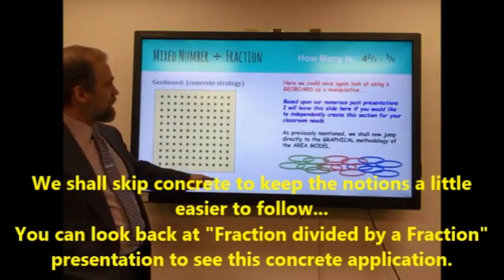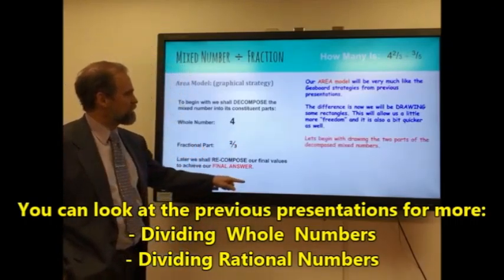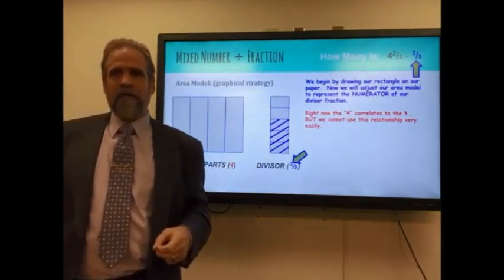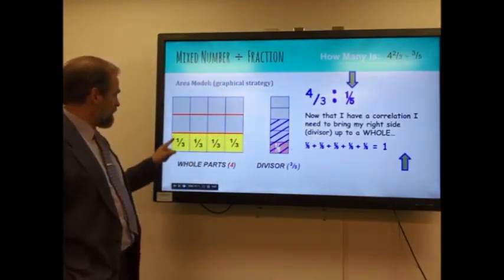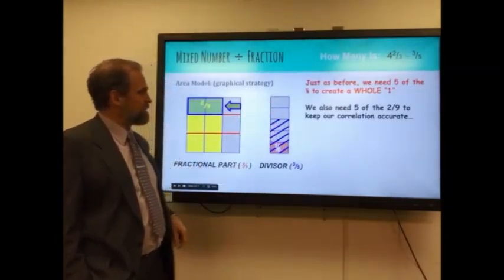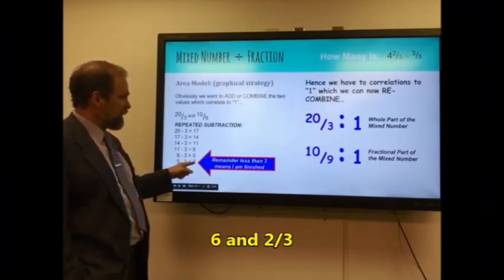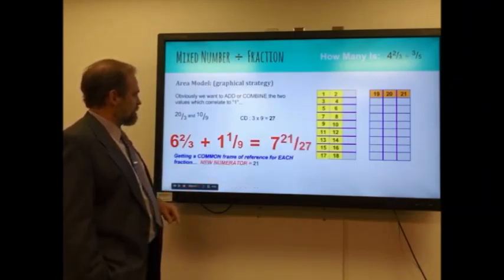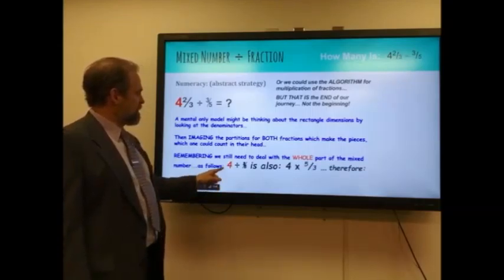Mixed Number Divided by a Fraction - Building Capacity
The videos in this playlist are meant to support TEACHER DEVELOPMENT of critical skills.  This video will focus on Mixed Number Divided by a Fraction and BUILDING CAPACITY of student during the lesson WITHOUT Break Out sessions for underlying skills development.  Development of these basic understanding should be an integral part of the lesson.  Tying in these "Previous Knowledge" skills is essential for deeper student understanding.  The DISCOURSE MODEL is the ideal to which these Demo Lessons are directed... This is the paradigm of learning which is MOST human in its psychological approach and pedagogy.